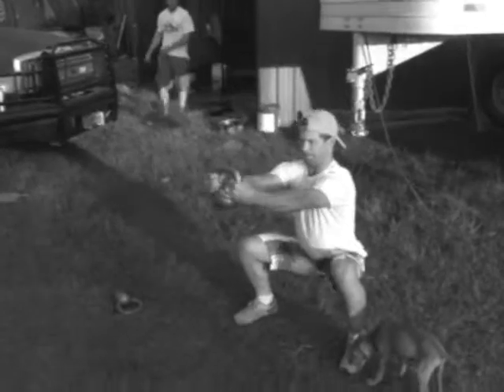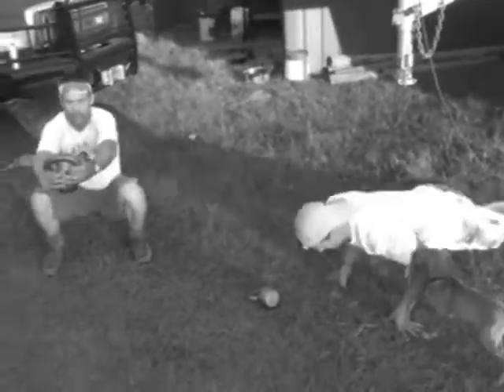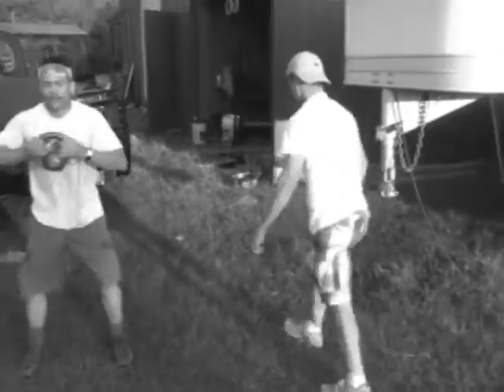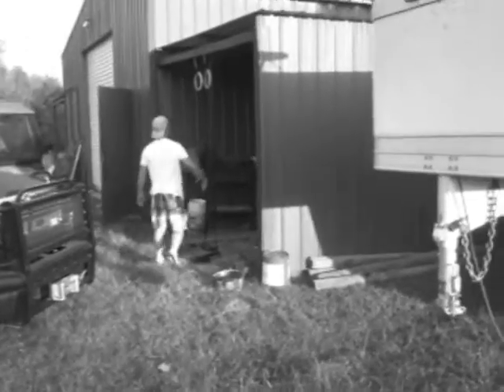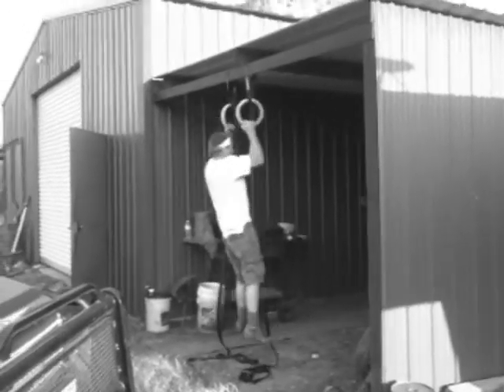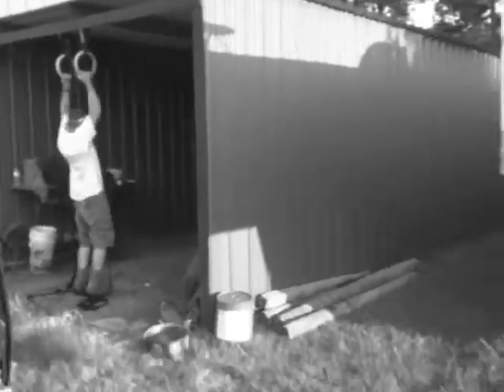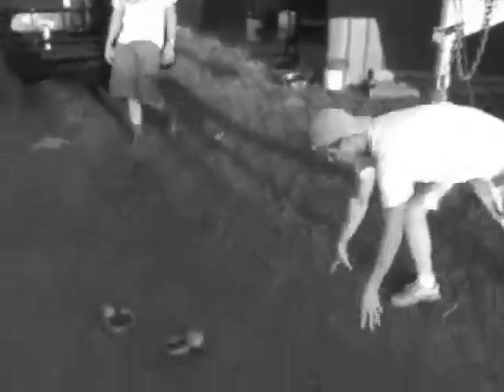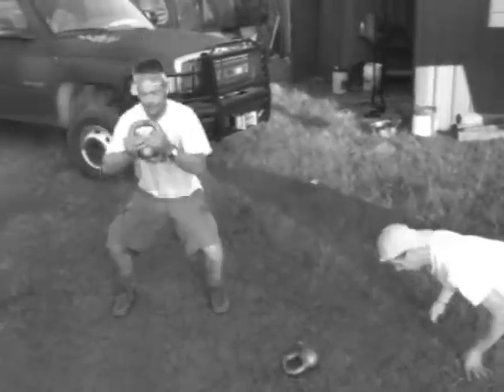DeMoss Project 20141028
We did 5 minutes of tire drag, Forward and Backward.

Main Course, 6x (8x Air Squats+8x Push-ups+5x Chin-ups)
no rest

then, 10 mins of Stretching and Foam Rolling.